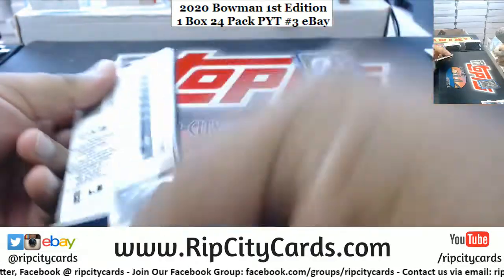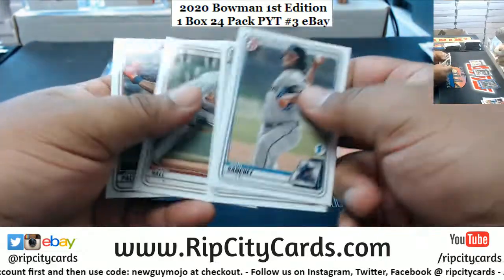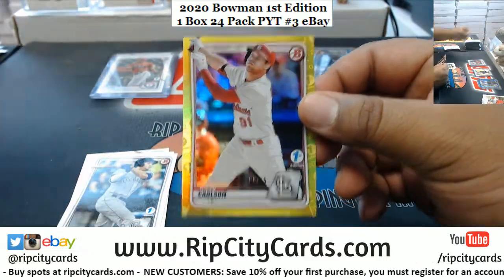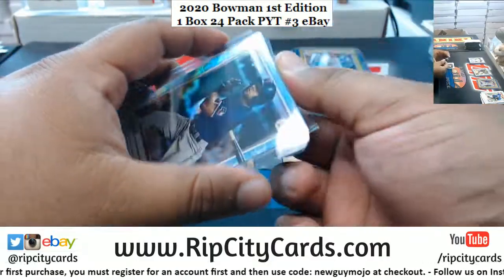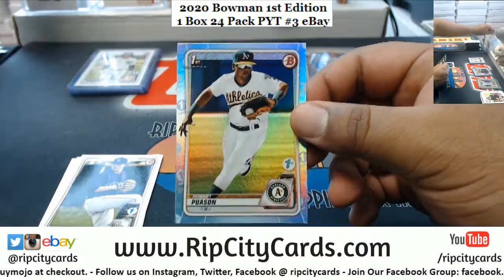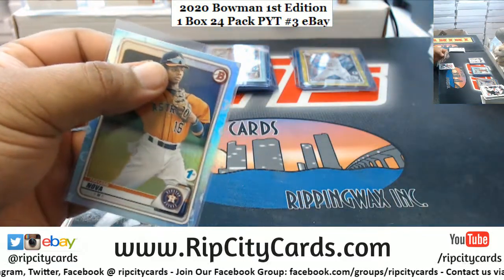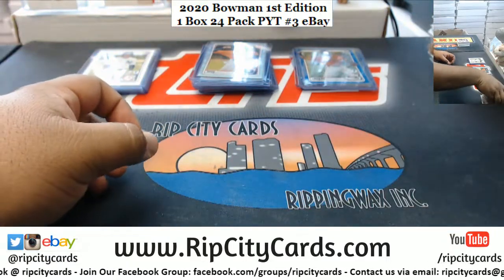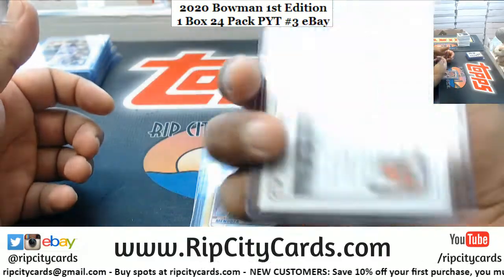2020 Bowman 1st Edition 24 Pack Box #3 EBAY